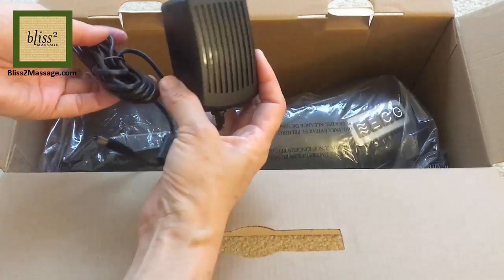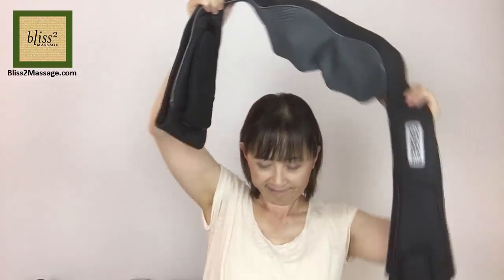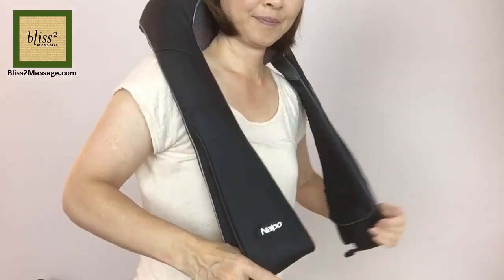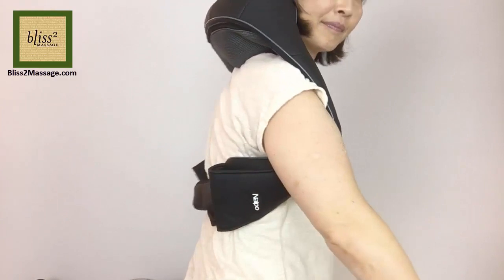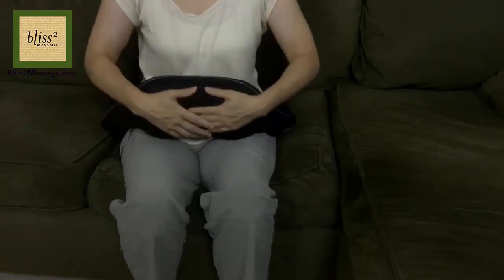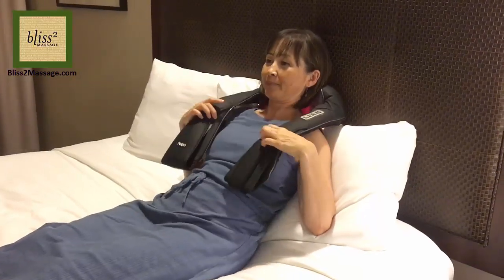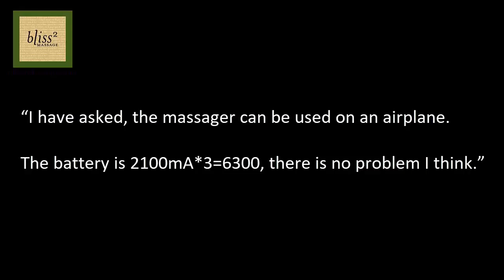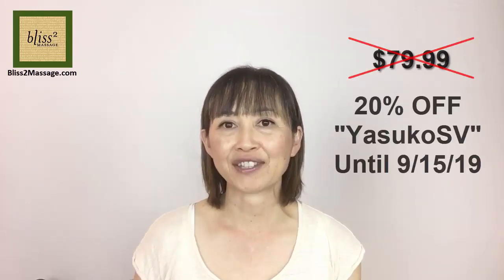NAIPO Shoulder Massager Review - Massage Monday 462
Amazon Store